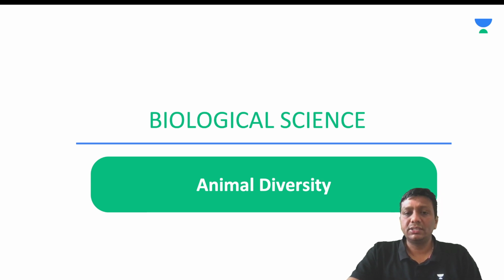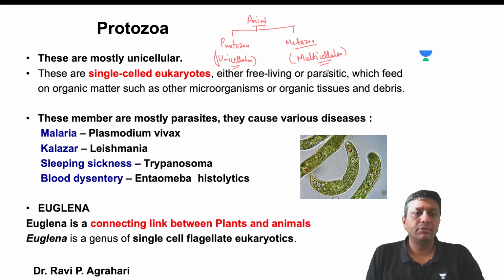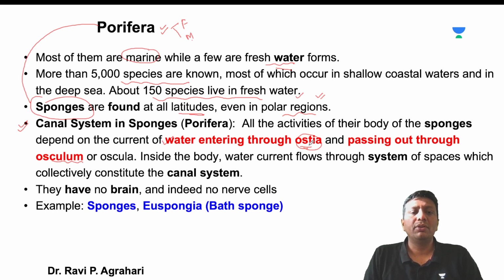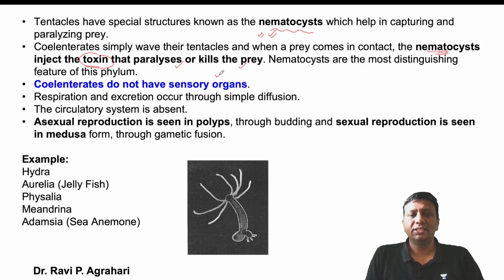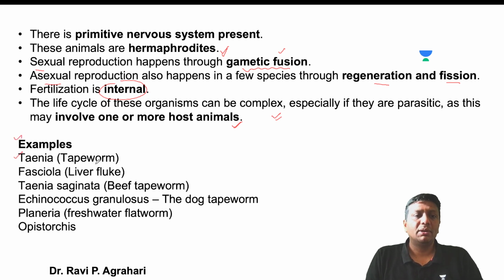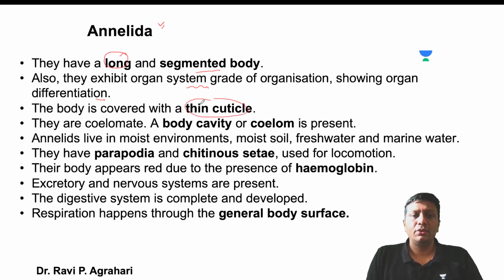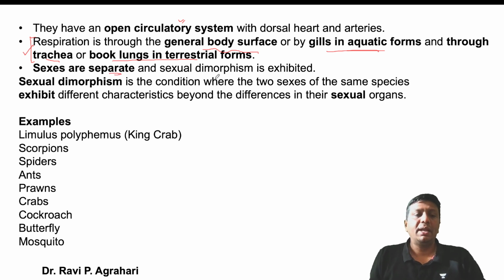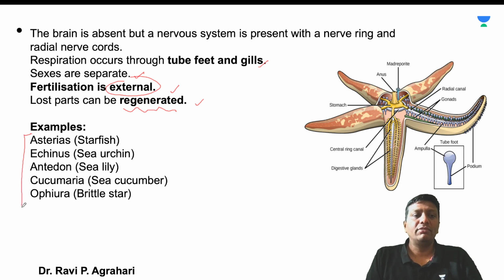Science & Technology | L13.Biology: Animal Classification - Non Chordates | Ravi P Agrahari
In this video, Dr. Ravi P Agrahari will be discussing Animal Classification - Non Chordates.

Call Ravi Agrahari Sir's Team on 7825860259 and take your UPSC CSE Preparations to the next level.

Unacademy Combat, The most competitive, gamified UPSC CSE battle every Sunday at 11:00 AM and get a chance to win amazing prizes.

You can enroll to Unacademy Subscription and get the following benefits:
1. Learn from your favourite teacher
2. Dedicated DOUBT sessions
3. One Subscription, Unlimited Access to Live Online Classes and Videos
4. Real-time interaction with best-in-class teachers
5. You can ask doubts in live online classes
6. Limited students in each Class
7. Download the videos & watch them offline